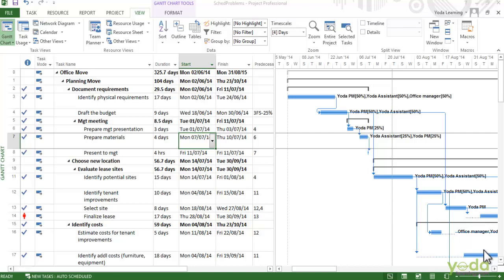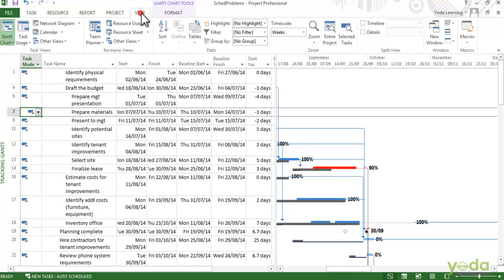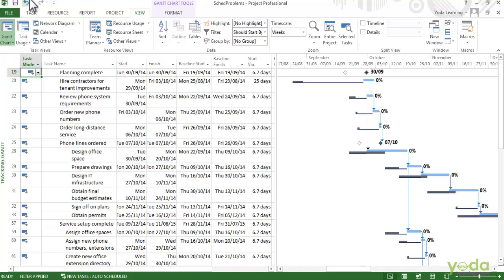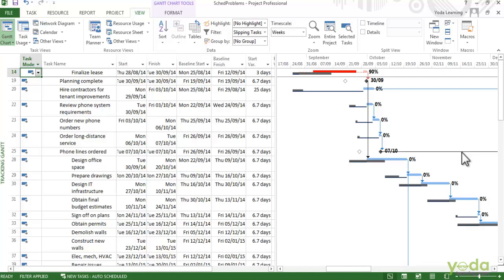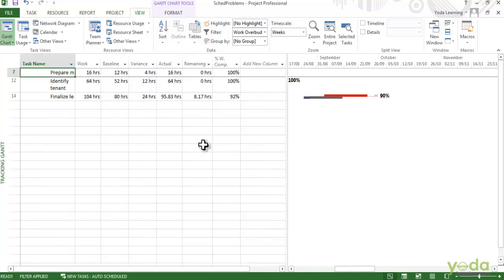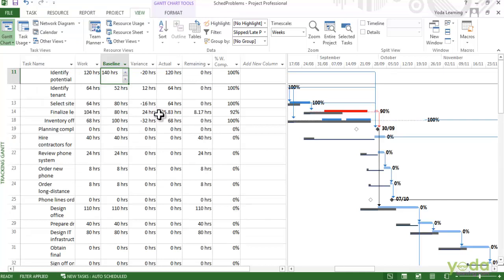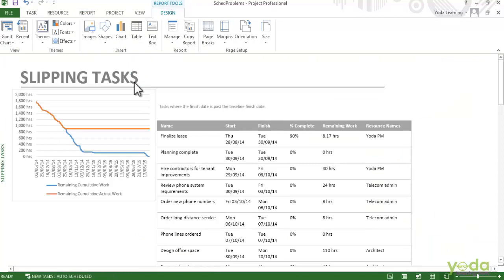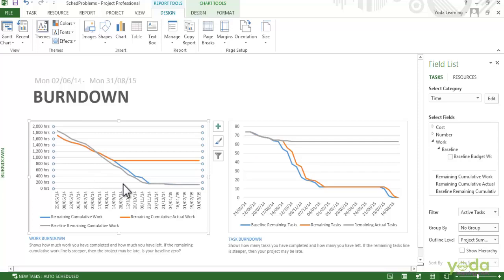11.2 Looking for schedule progress problems